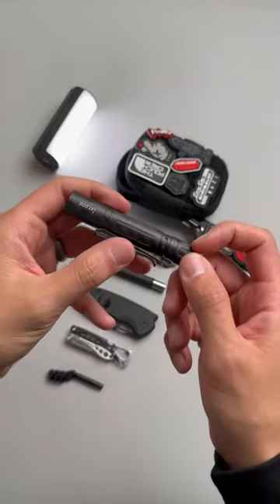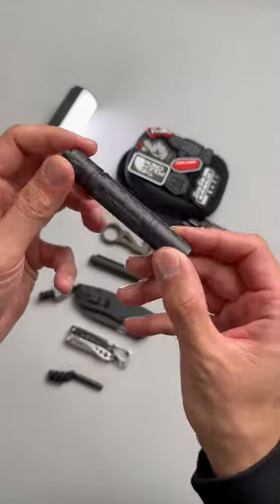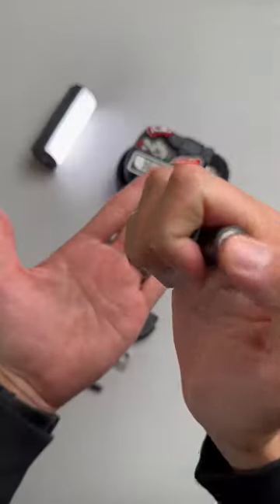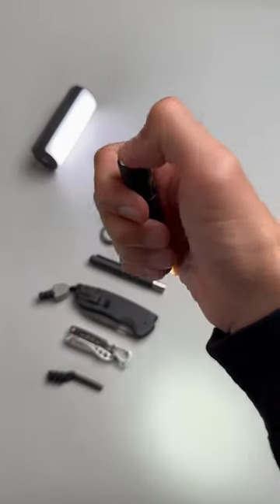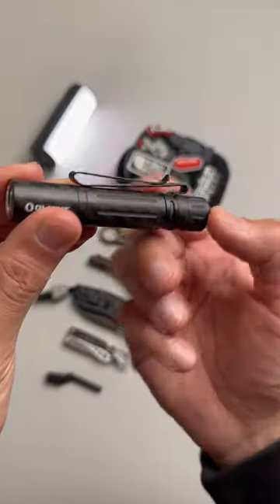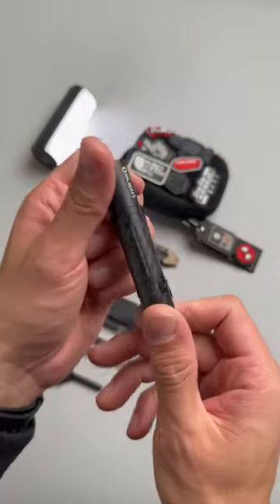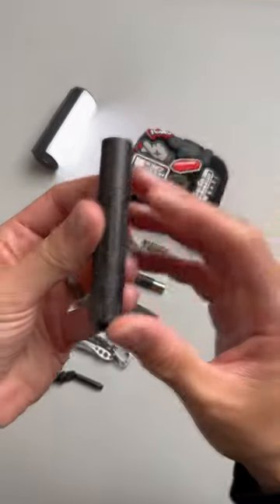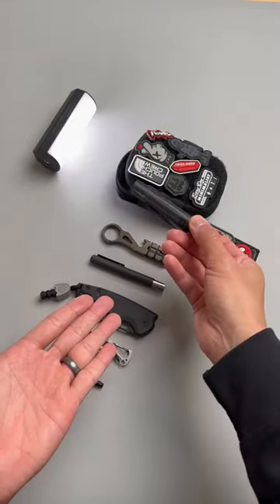The FULL CARBON FIBER flashlight you didn’t know you needed 💡😤